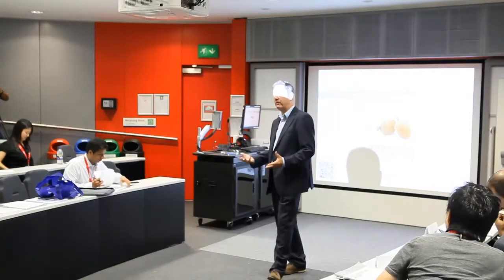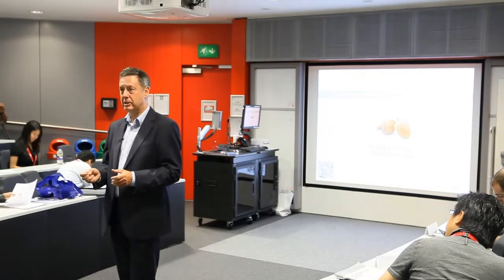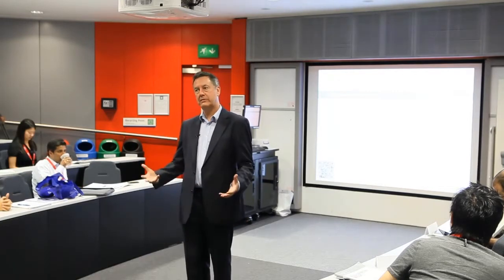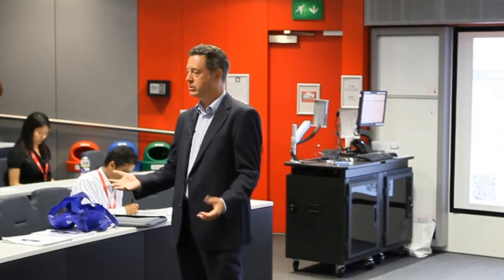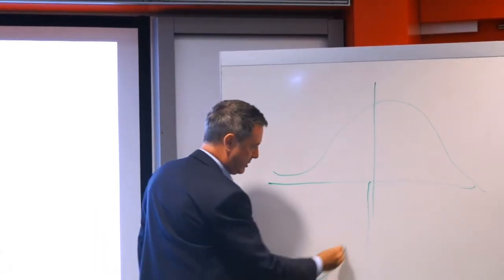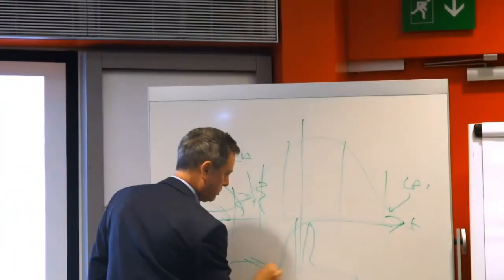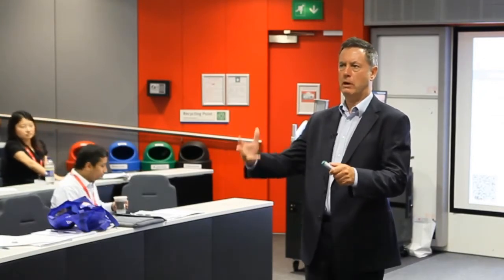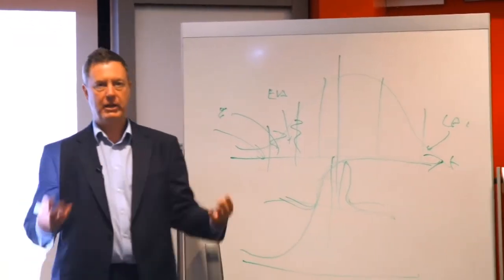diffusion of innovations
Professor Joe Tidd discusses how the diffusion curve can help to manage the development, commercialization and adoption of innovations. More at: